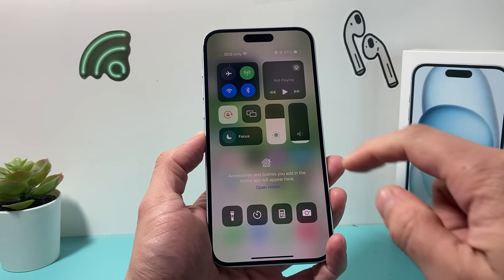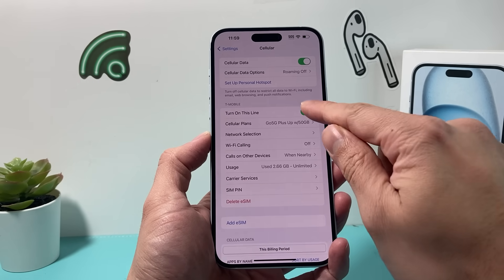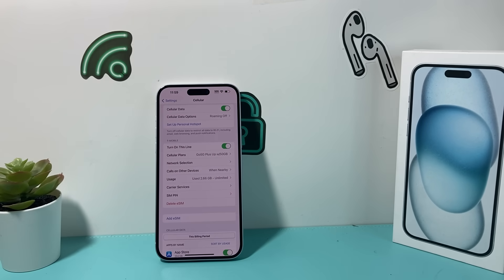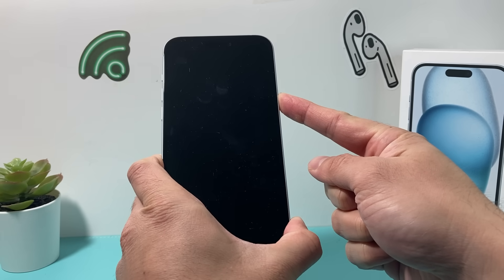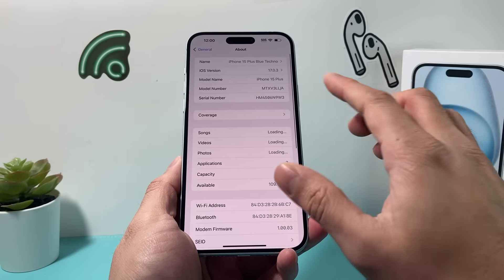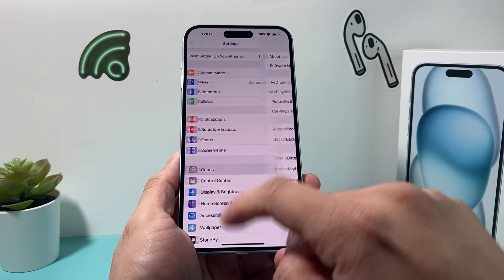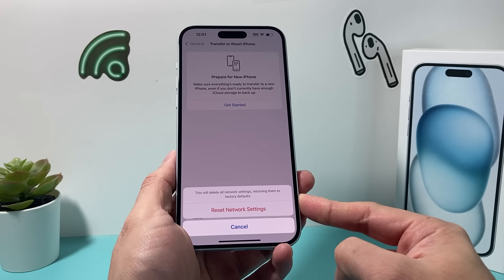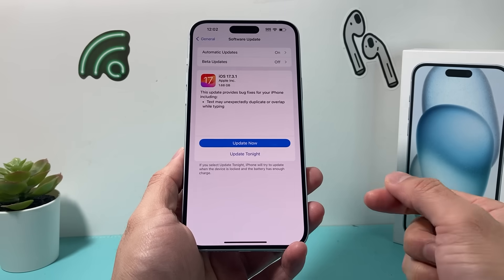How to Turn Off SOS Only on iPhone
Is your iPhone displaying SOS only on top or you are not getting cellular service on your iPhone? If so, you will need to follow these steps to turn off SOS only on your iPhone. SOS only is shown when you don't have cellular service on your iPhone but it can be fixed by following these troubleshooting steps we outlined in this video.